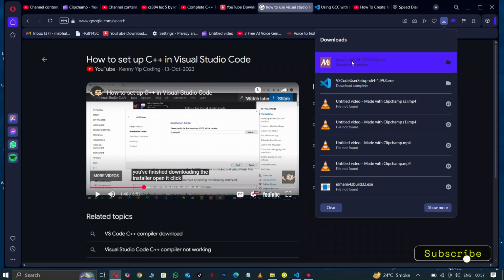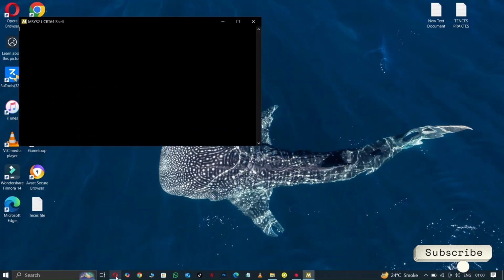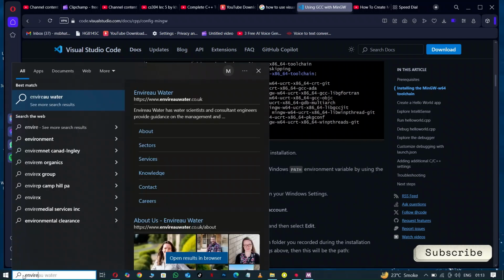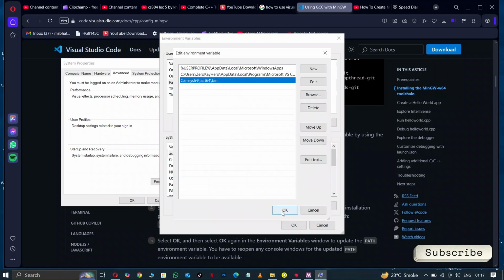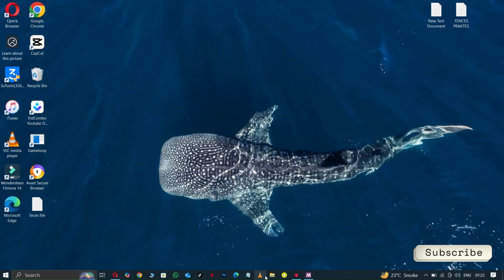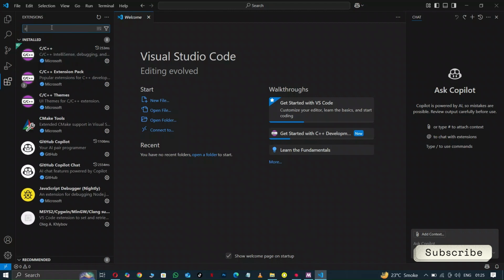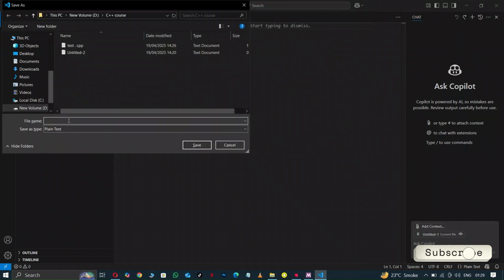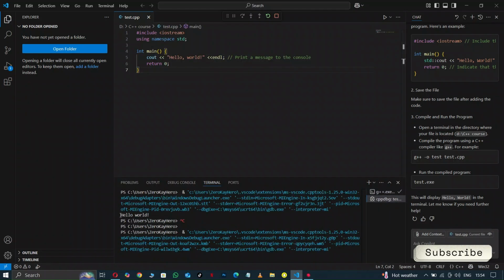How To Install And Complete Use Of Visual Studio Code Part-2 ... 2025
Steps to setup MinGW in windows:
1. Install MSYS2 using the link provided by Microsoft

3. Hit Enter for default selection, then type Y and hit Enter to proceed with the installation.

4. In your search bar, look for edit Environment Variables and open the setting. In the window bottom right, click Environment Variables. Click on Path in your list of User Variables. Click edit, new, add the following:

C:\msys64\ucrt64\bin

5. In your search bar, look for Command Prompt and open it. Type in gcc --version, g++ --version, and gdb -- version. You should see minGW setup correctly.

Open vscode, and in extensions, look for C/C++ Extension Pack and install it. Then, create a new text file. Name it whatever you want, but be sure to include the .cpp extension.

Ex) Create a file named test.cpp and add some starter code. (include iostream, using namespace std, int main() ... cout "Hello World!")

On the top right, click on the play button to run your program. Select Run C/C++ File. You should now see your output display in the built-in terminal of VS Code!

And, there you have it! How to setup C++ for Visual Studio Code!